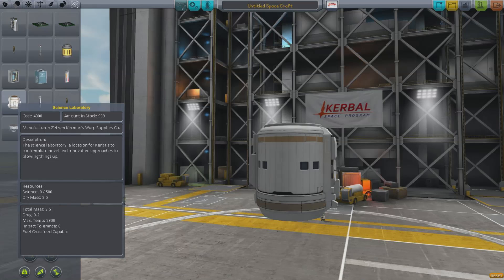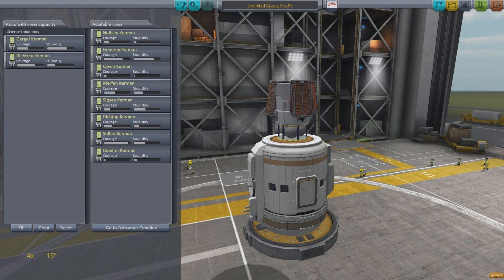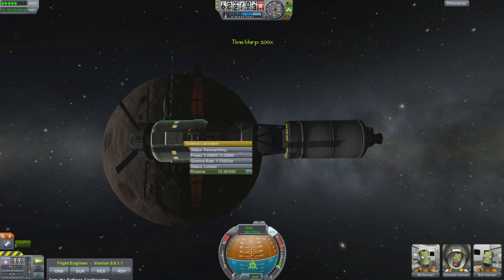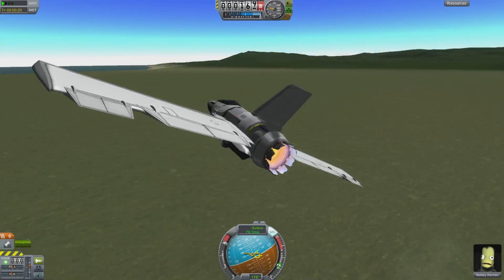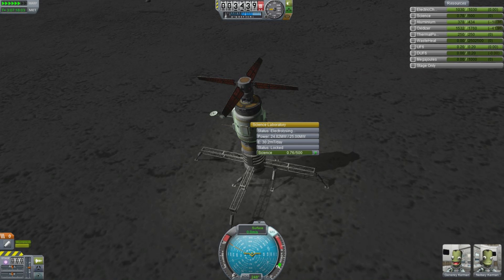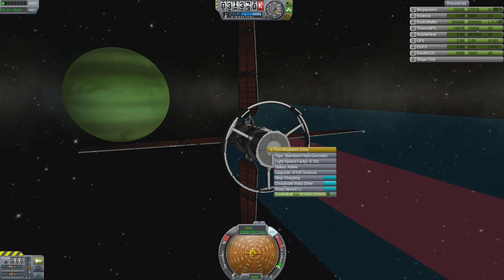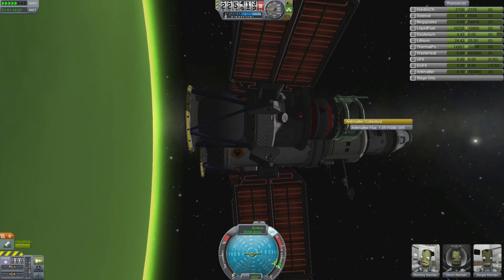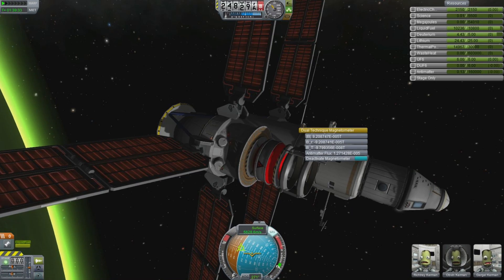Kerbal Space Program - Interstellar Mod - Non OP Warp Drive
Interstellar mod adds a bunch of speculative technologies and attempts to do a good job of balancing these with existing KSP hardware, in particular it includes a science system for upgrading hardware and tools for harvesting antimatter to power your energy hungry warp drives.